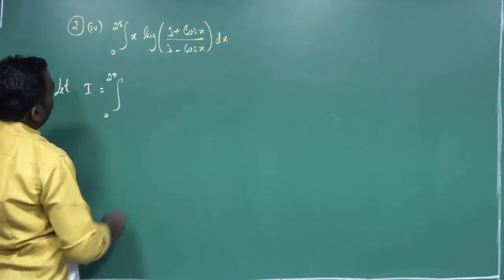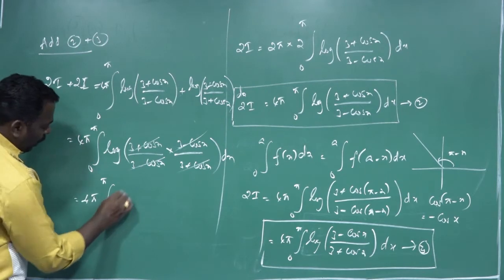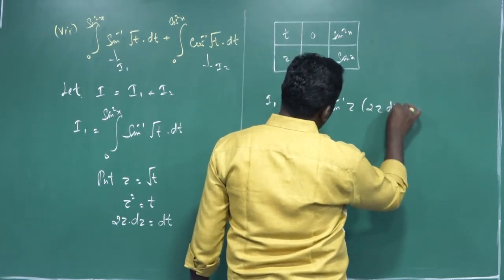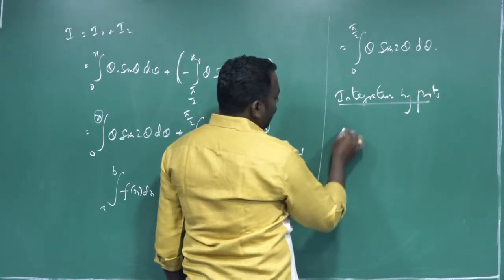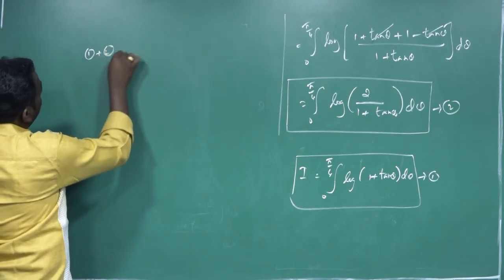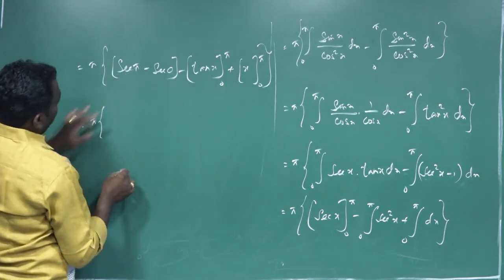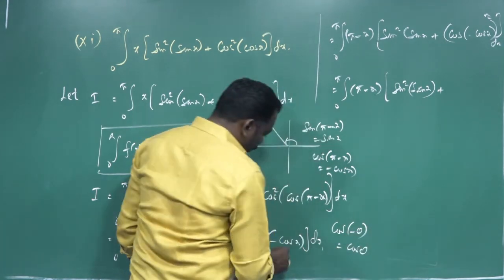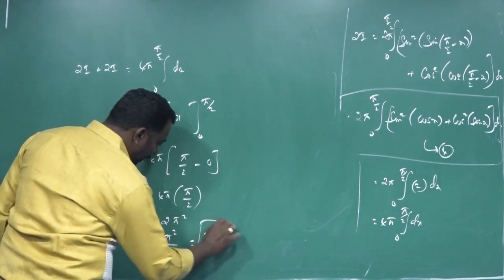XII STD MATHEMATICS CHAPTER 9 PART 7 PRESENTED BY Mr.P. SATHISH KUMAR